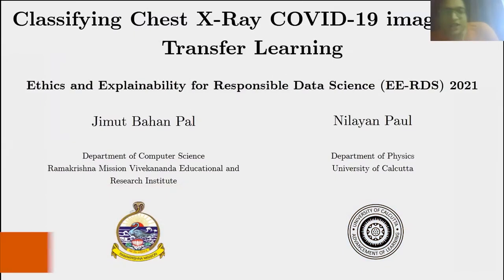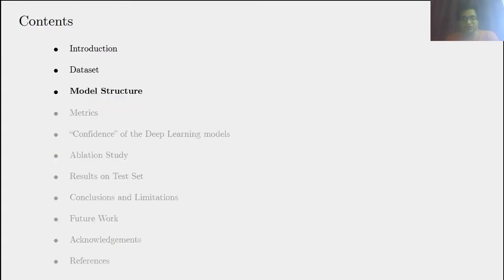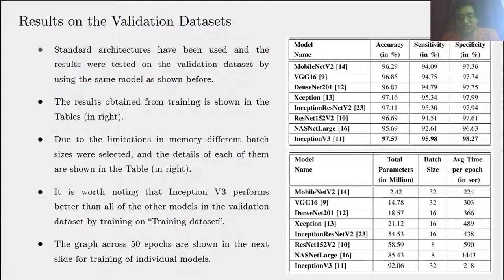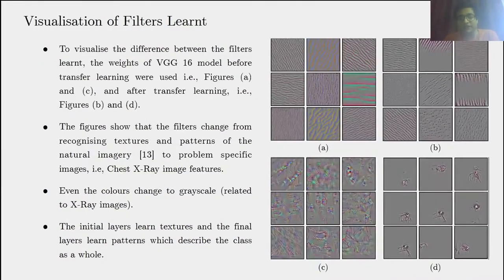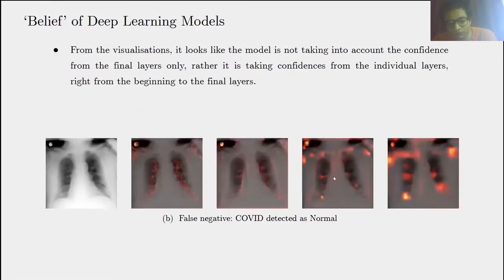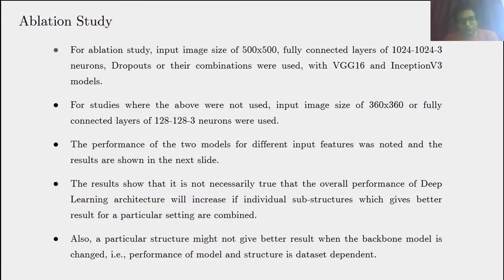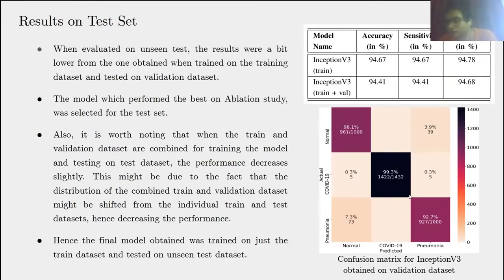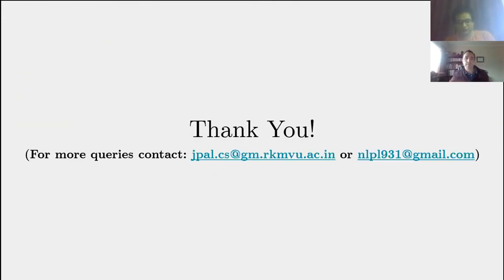Classifying Chest X-Ray COVID-19 images via Transfer Learning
Chest X-Ray COVID-19 Detection. Work presented at the Ethics and Explainability for Responsible Data Science (EE-RDS 2021) Conference.